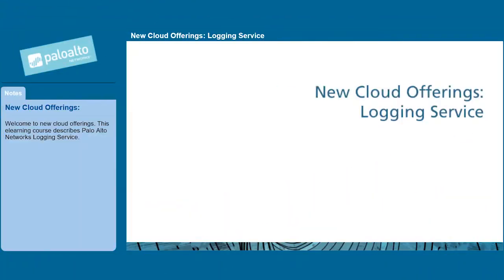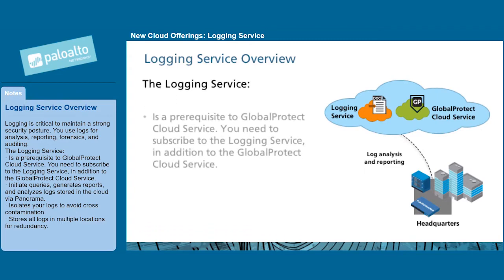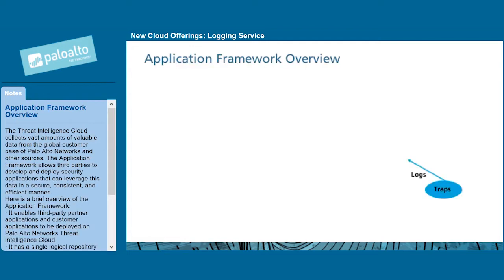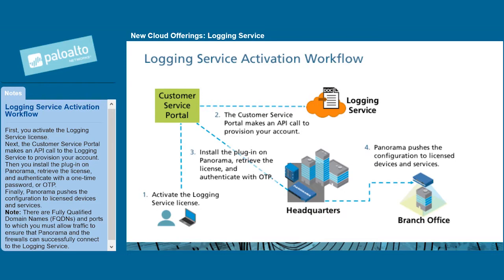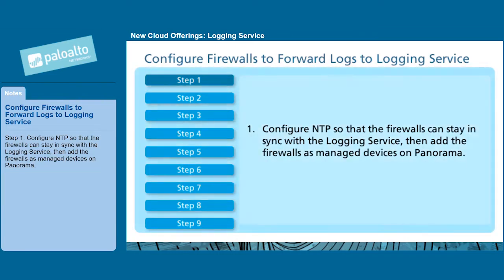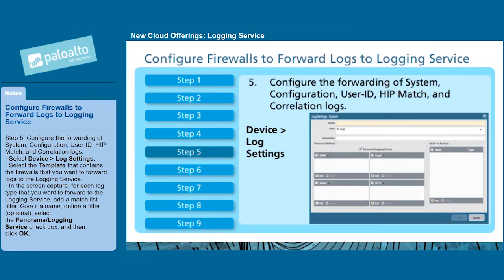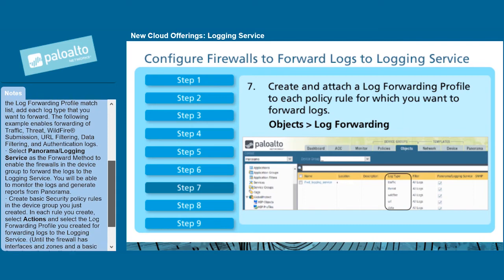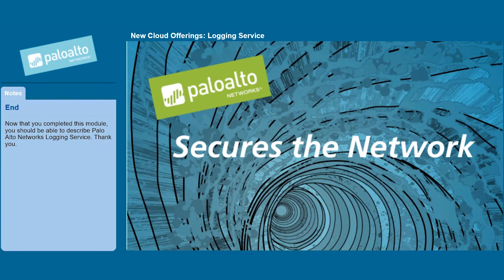New Cloud Offerings: Logging Service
The short video describes Palo Alto Networks Logging Service.